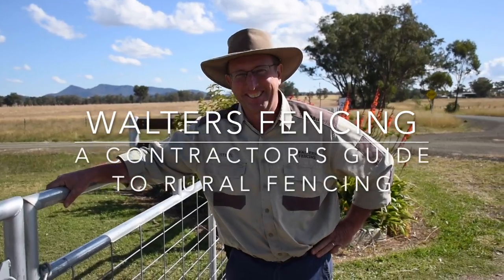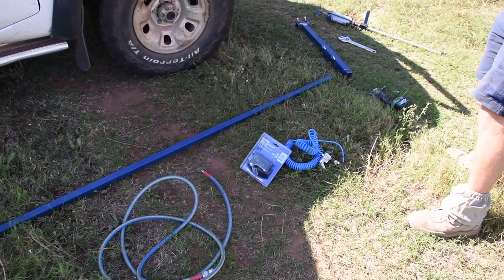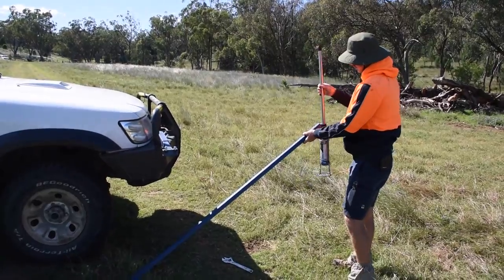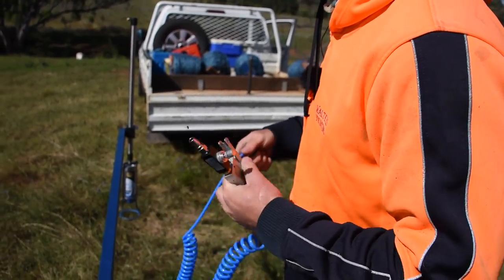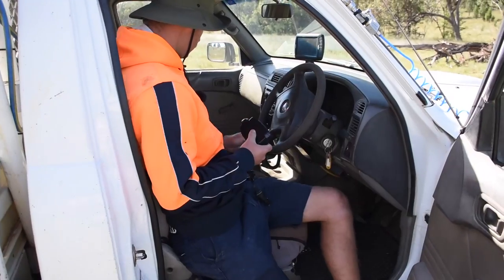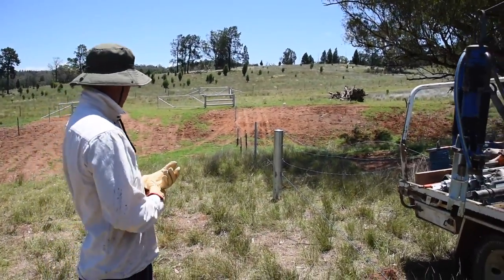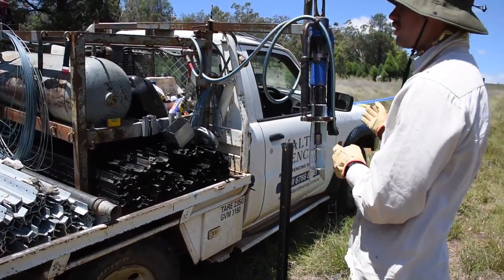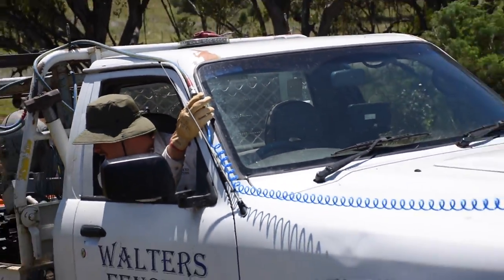How We Do It: Spacing Your Fence Pickets Consistently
Our newest fencing invention - the Post Space Marker! Although it's not fully developed yet, this device has already made life on the fence line so much easier, and we intend to refine it become the ultimate post spacing guide for everyone to use!